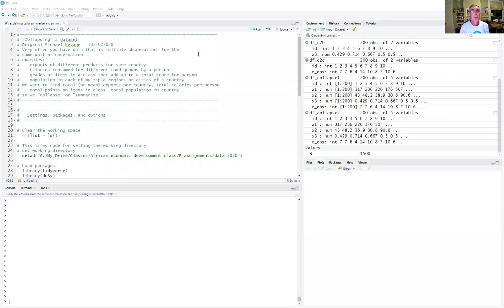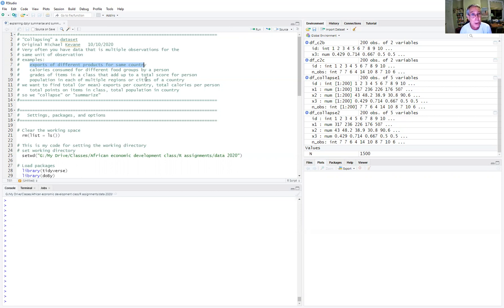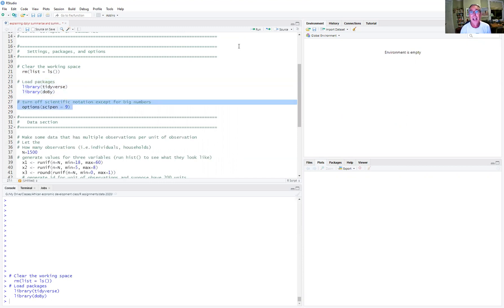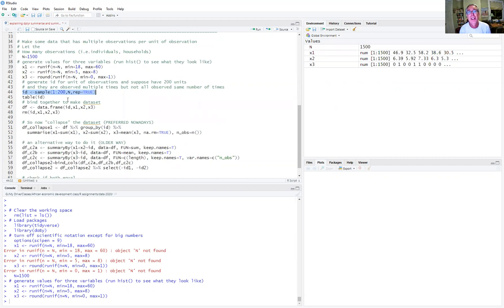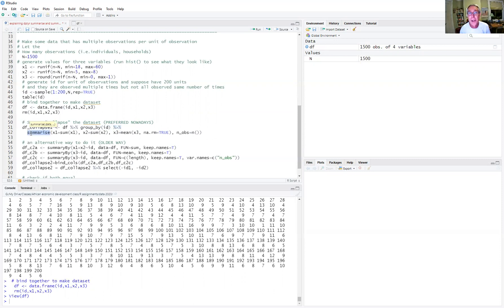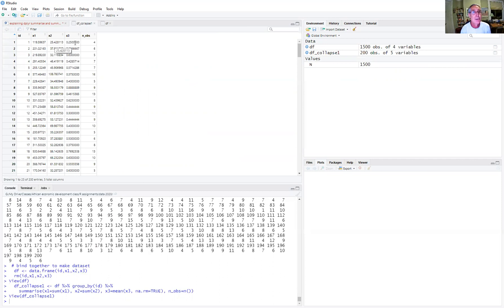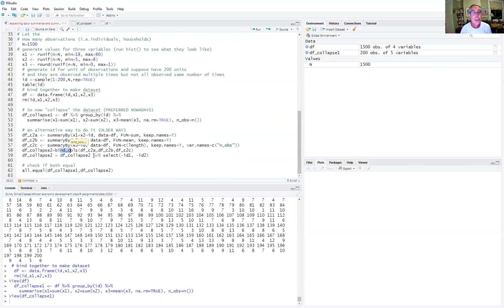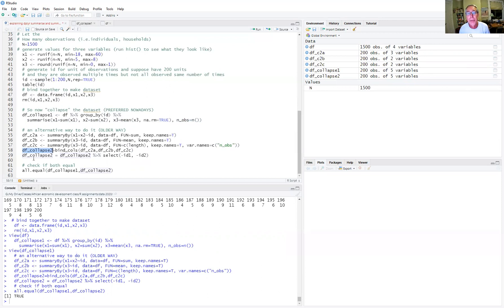Explaining summarize and "collapsing" dataset in R